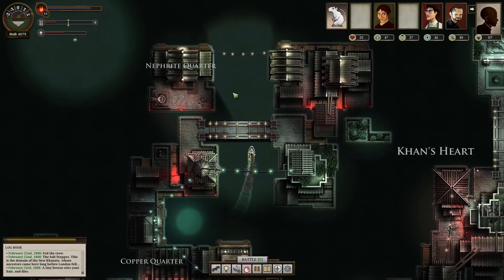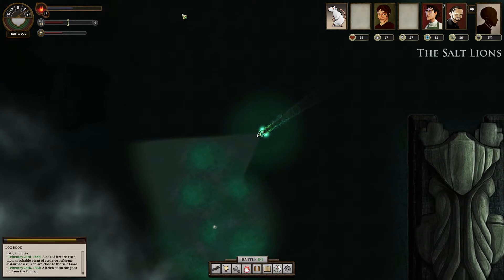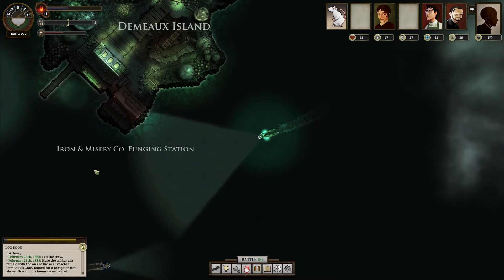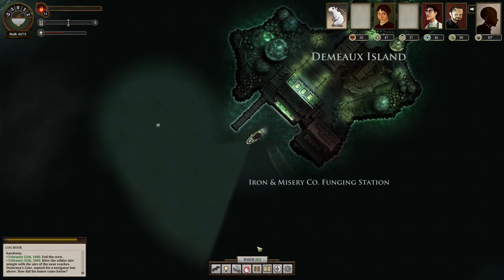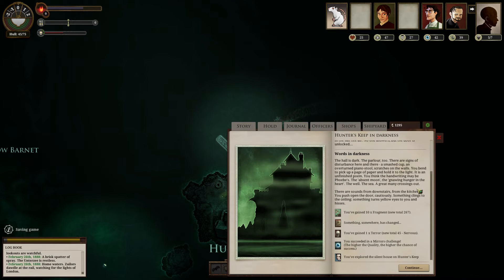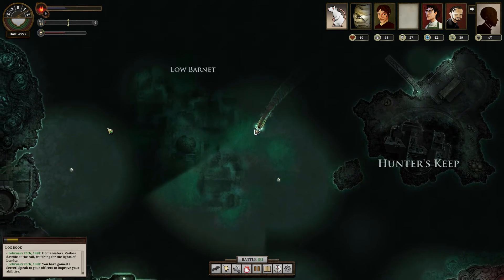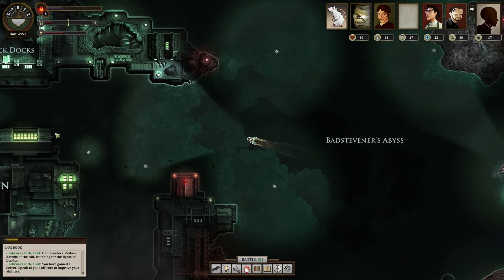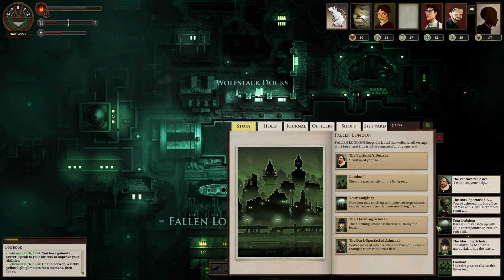Sunless Sea Strategy & Tactics 7: Catcher in the Zee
Today I show you the best way to finish the Salt Lion questline while also tripping over another one as some interesting events are going down at Hunter's Keep.